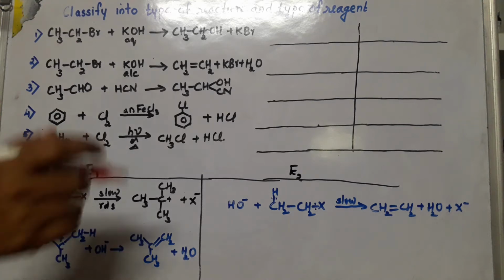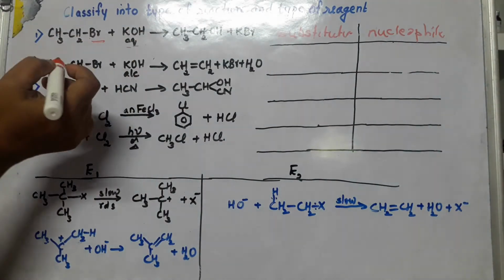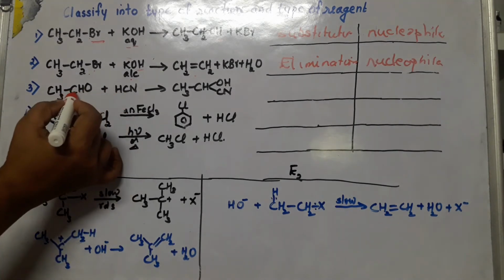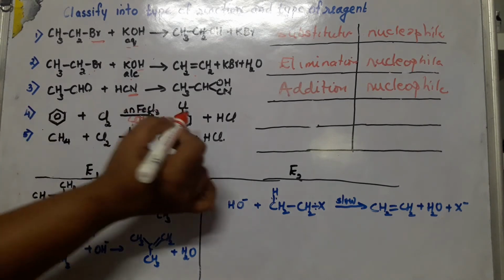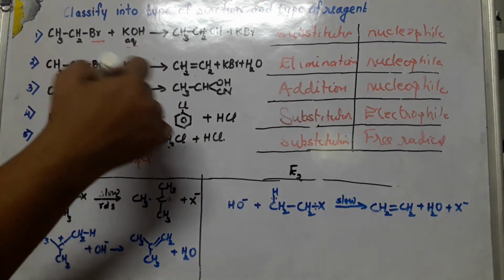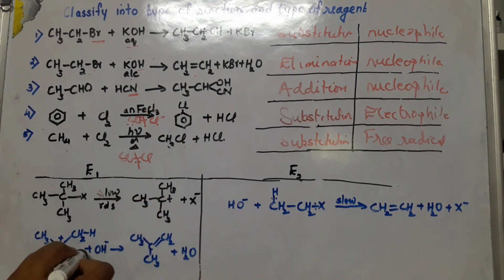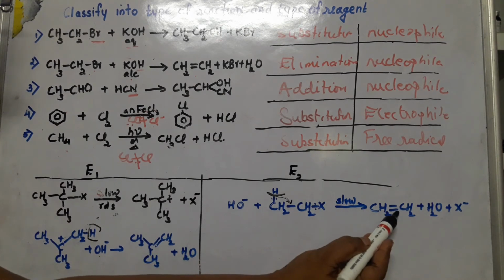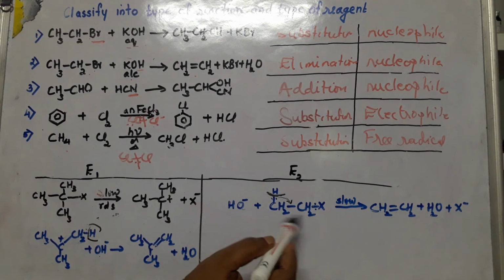Trick to classify the reactions and to find type of reagent